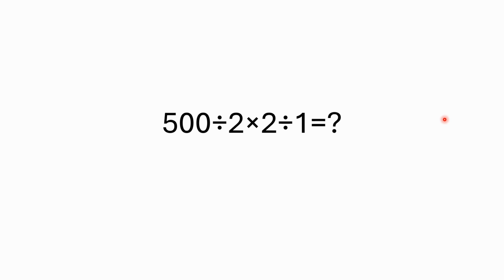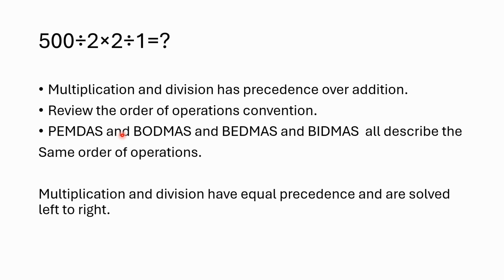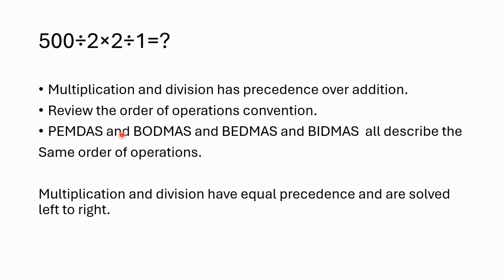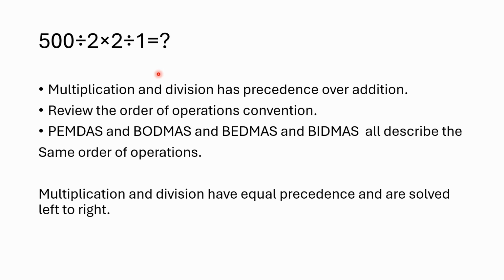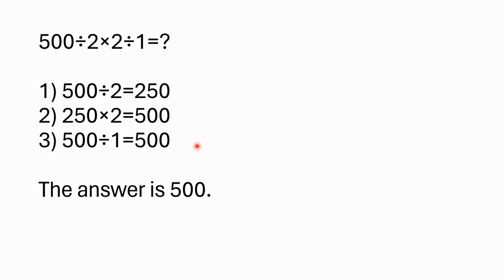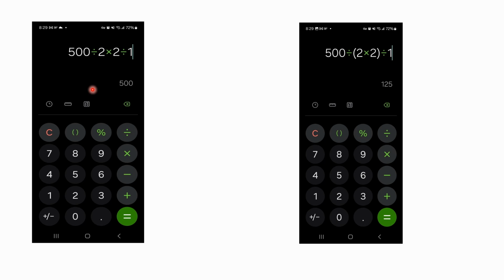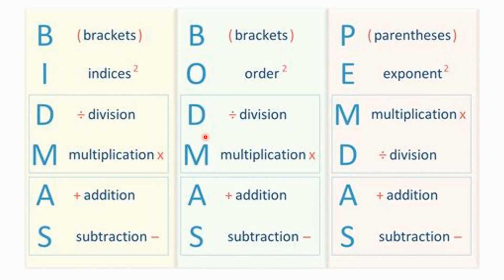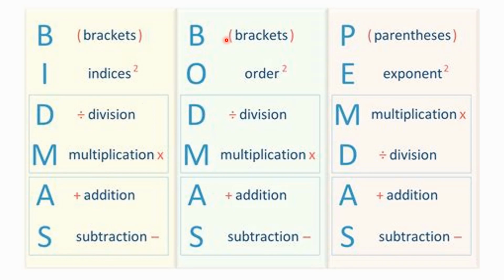500÷2×2÷1=?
A simple mixed operations problem.  Many get this one wrong.